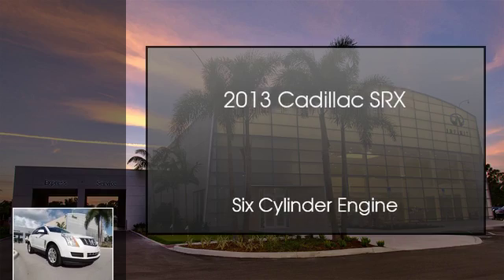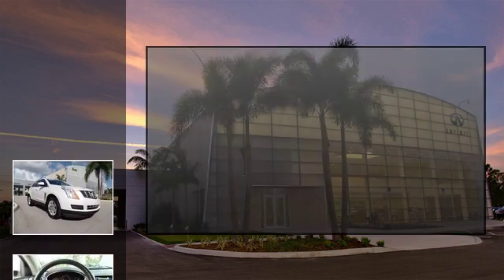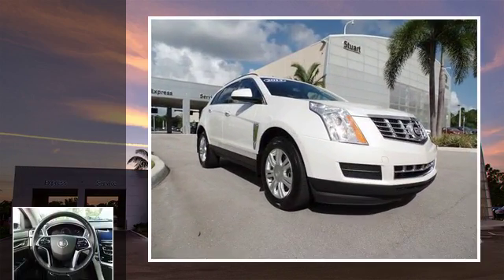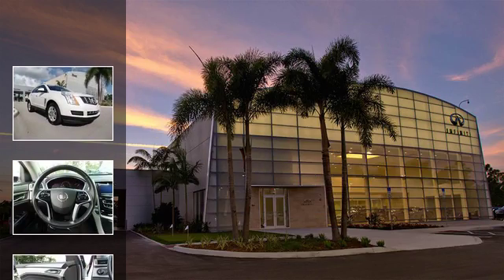2013 Cadillac SRX